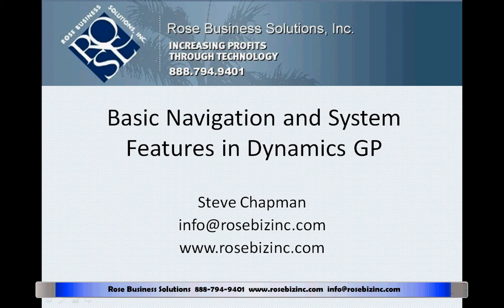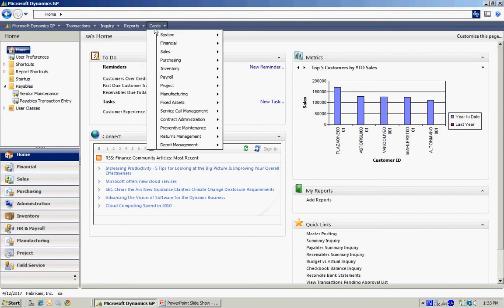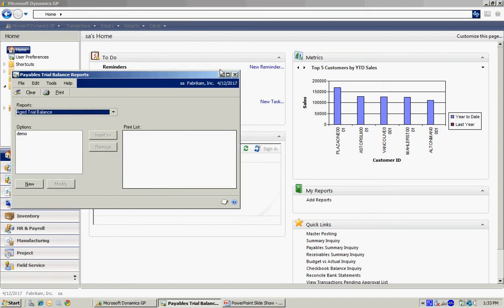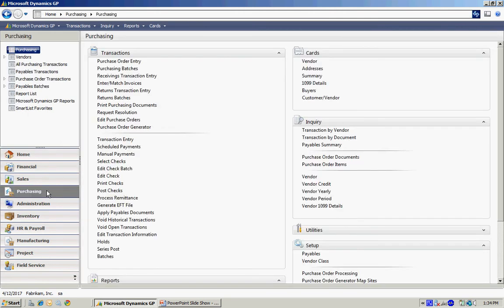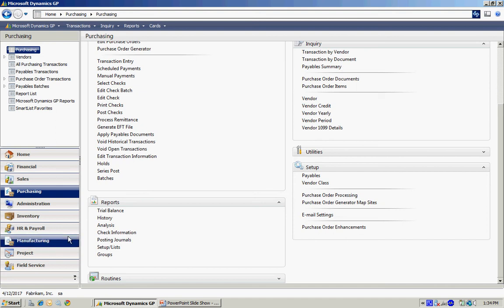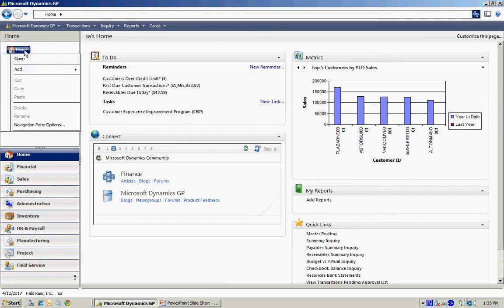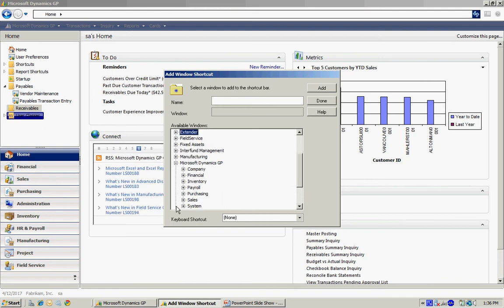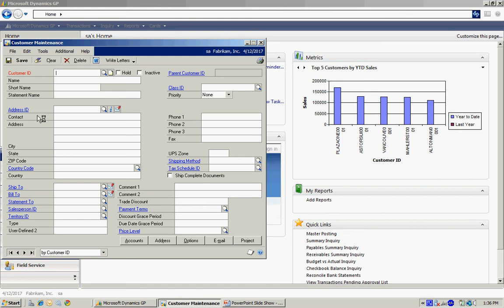Basic Navigation in Dynamics GP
This video shows three ways to navigate in Dynamics GP.  Choose the one that works best for you to increase your productivity and ease of use. Getting around in a mid-range ERP system can be a bit daunting. Dynamics GP makes it easy by providing navigation options and personalization options so you can use the system that makes the most sense to you.